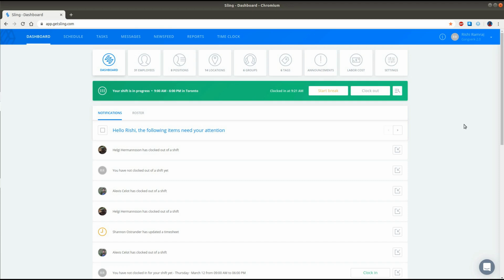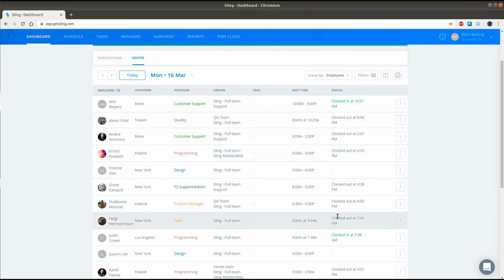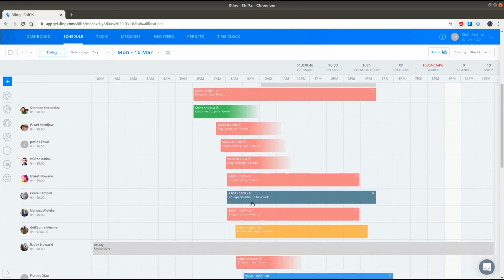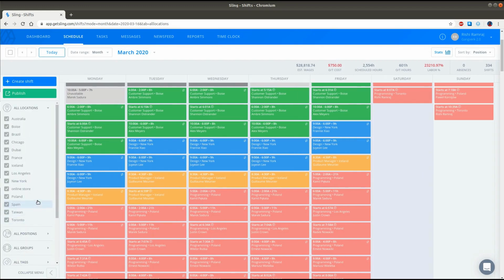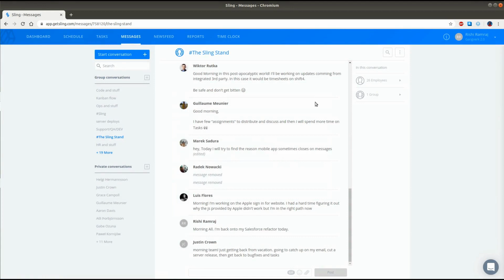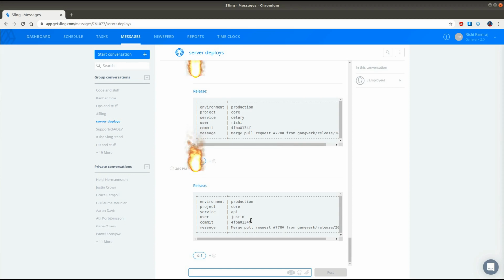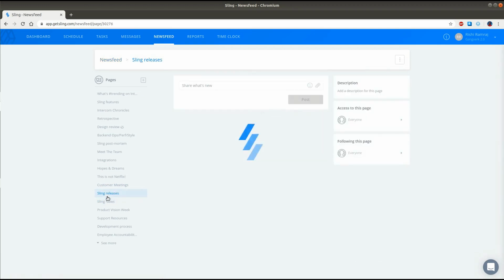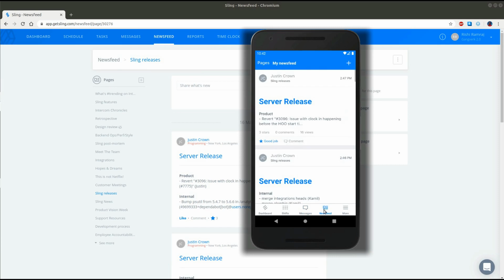Remote work with Sling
Learn how Sling can make remote work possible for your team.

Sling is the easiest way to schedule and communicate with your employees. Try it free